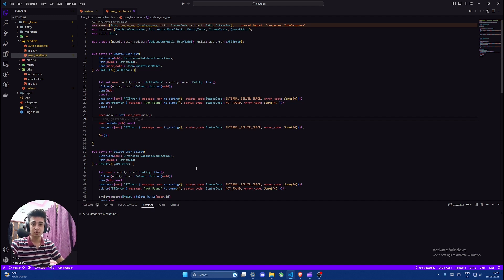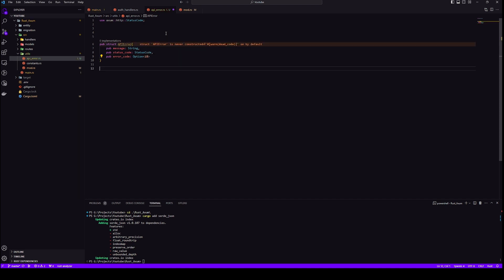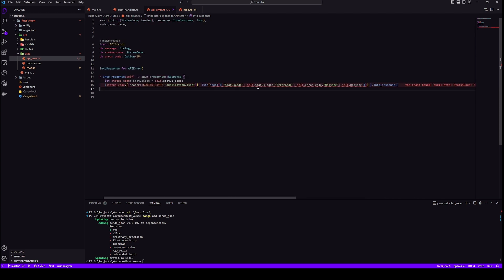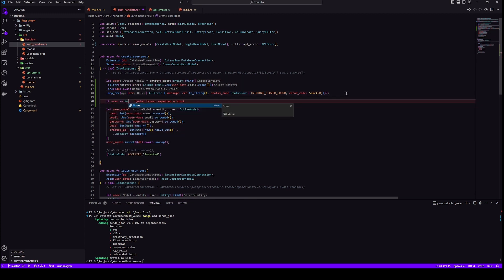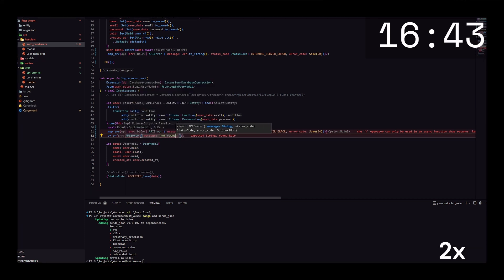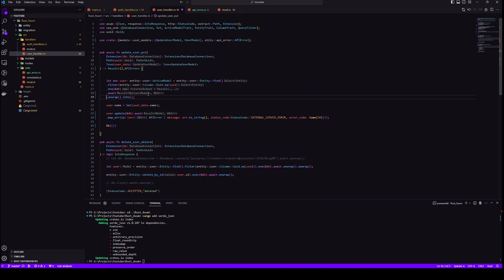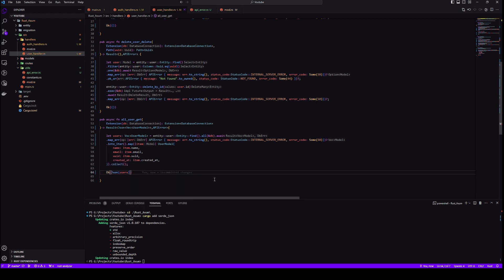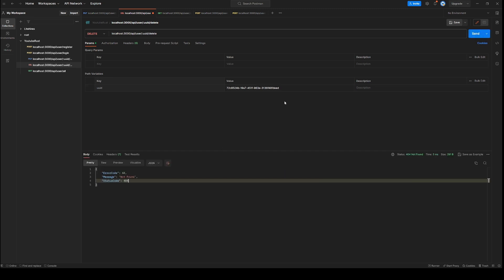Error Handling in Axum Rust: Handling Exceptions Like a Pro | Axum Part 5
In this comprehensive tutorial, we dive deep into the world of error handling within handler methods in Axum Rust. Understanding how to handle exceptions gracefully is crucial for building robust and reliable web applications.

Key Takeaways:

Custom Error Responses: Learn how to craft meaningful error responses that provide helpful information to clients while maintaining security.

Using Result for Error Propagation: Explore the power of Rust's Result type to elegantly propagate errors through your application, ensuring a smooth flow of control.

A Standardized Structure For Error Handling: Discover how to implement a single standard structure.

Practical Examples: Follow along with practical examples to solidify your understanding and see error handling in action.

By the end of this tutorial, you'll have a solid grasp of error handling techniques in Axum Rust, allowing you to build robust web applications that handle exceptions with finesse.

 Error Handling in Axum Rust: Handling Exceptions Like a Pro

🚀 Ready to elevate your Axum Rust skills? Hit play and let's dive in!